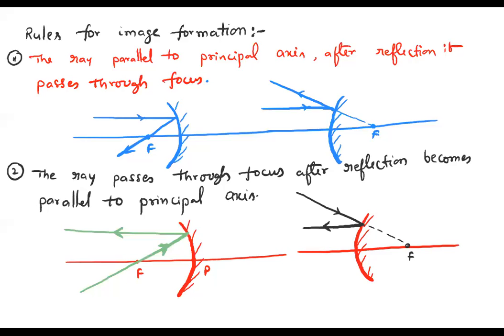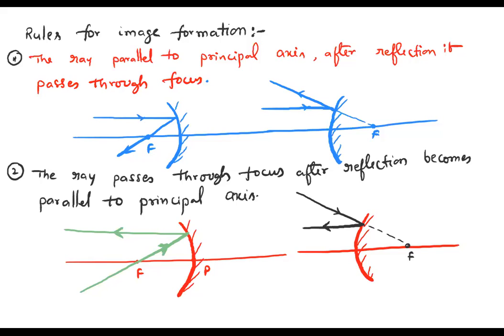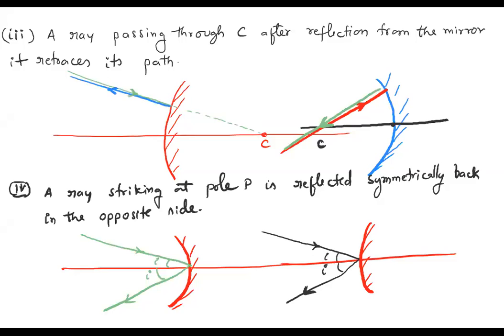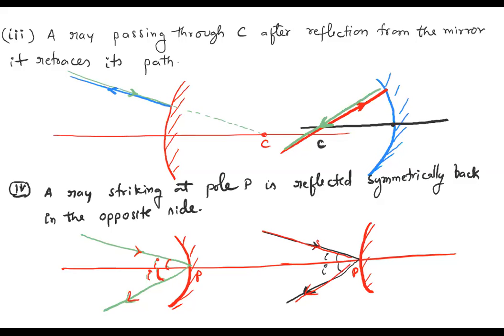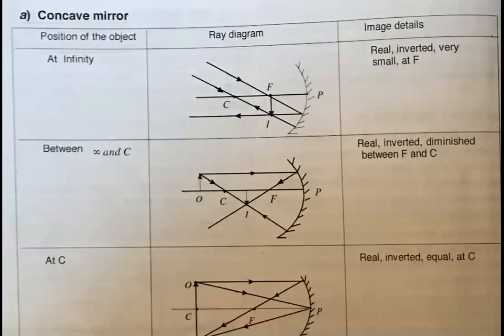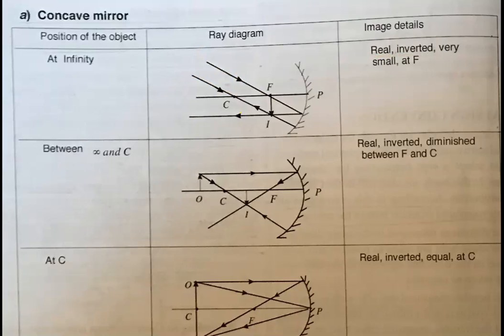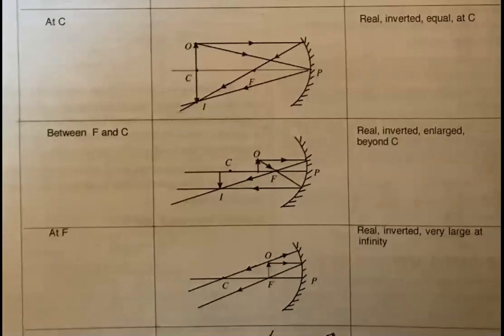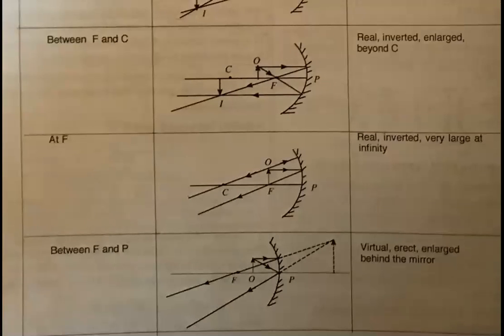4 Image formed by Concave & Convex mirror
NCERT CLASS X LIGHT